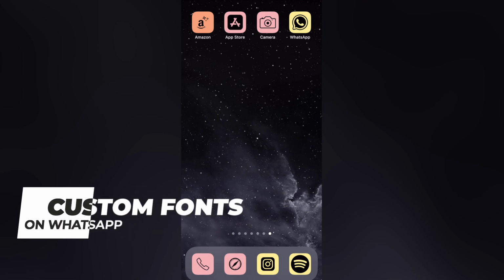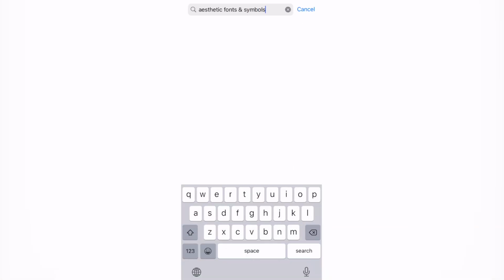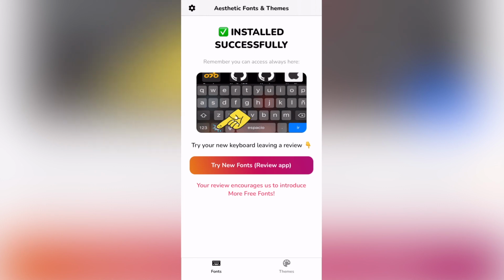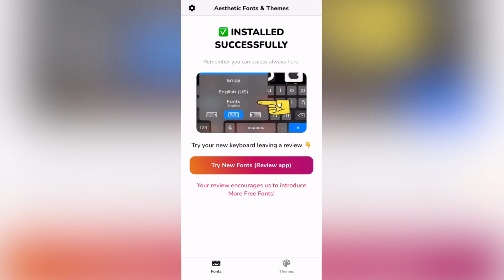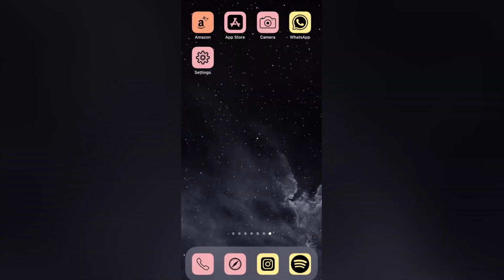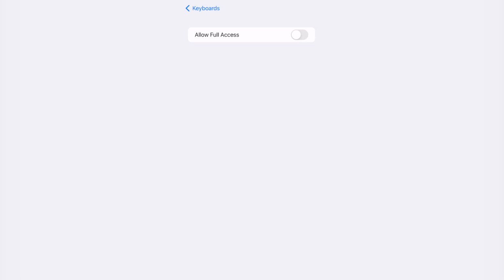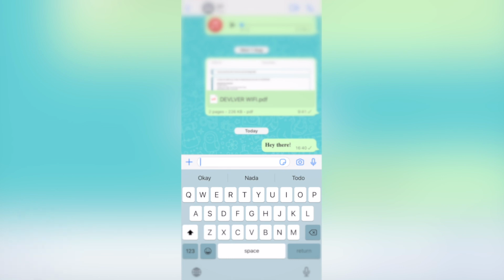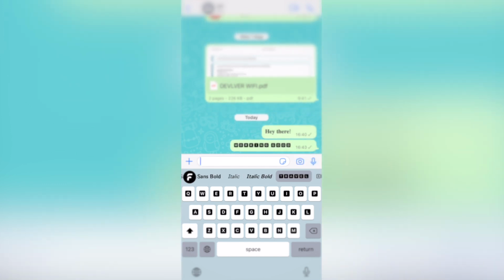✅ How to Send WhatsApp Messages in Different Fonts Style (Very Easy)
To change the font style in your WhatsApp messages, install this app:
From there, select "Chat Settings" and then "Font Style." You will then be able to have a new keyboard from a variety of different font styles. Simply select the one you want and write.
Your WhatsApp messages will now be in the new font style.